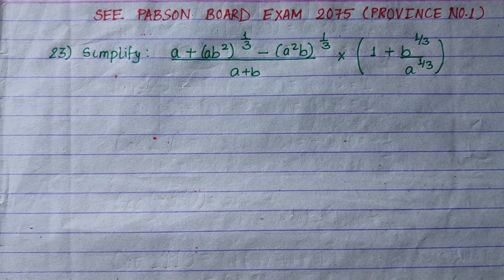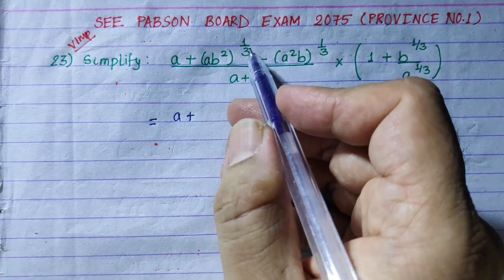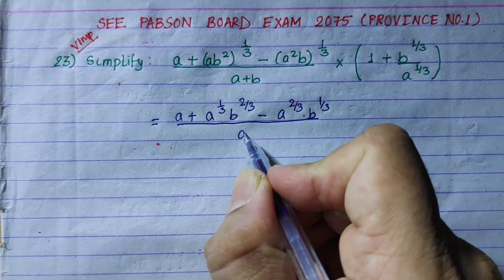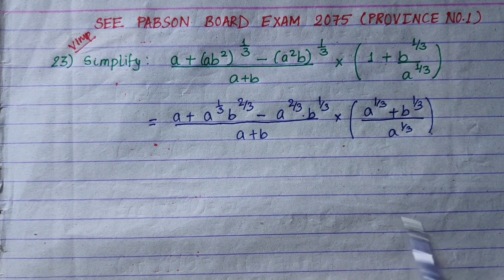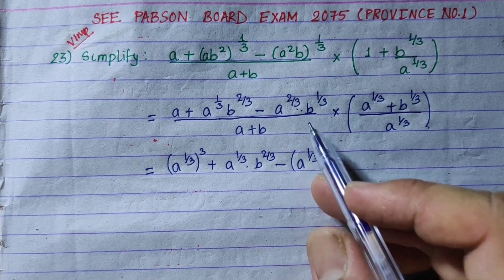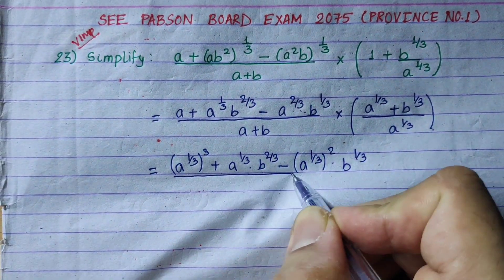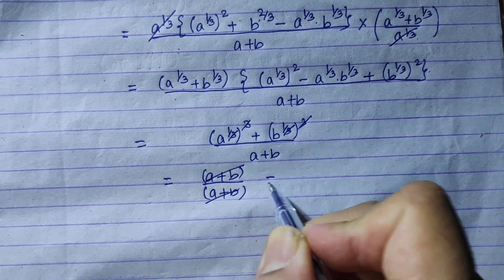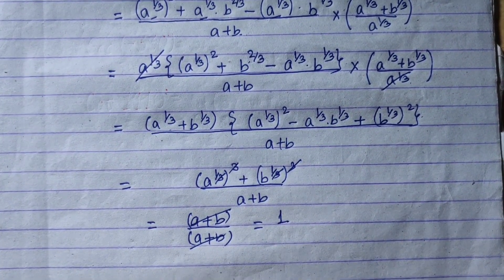SEE PABSON (2075) || SIMPLIFY : LAWS OF INDICES || SPS Sir || Science & Maths Simplified for SEE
Simplification based on Laws of Indices come frequently in the board exams and SEE. So the clear cut concept about the same will help you all for solving these numerical Easily and Correctly!